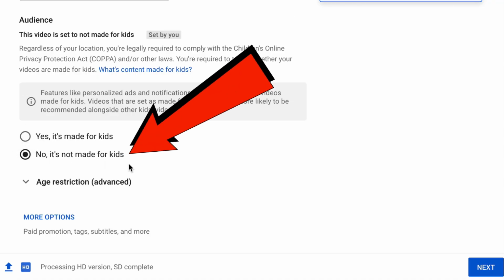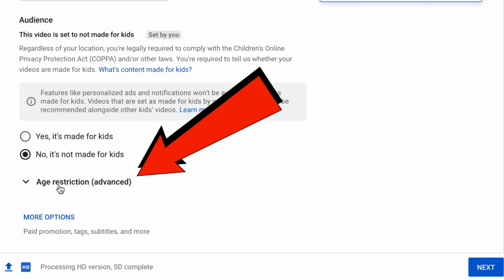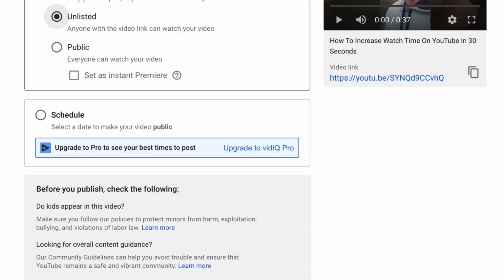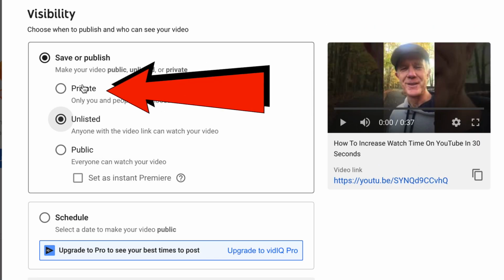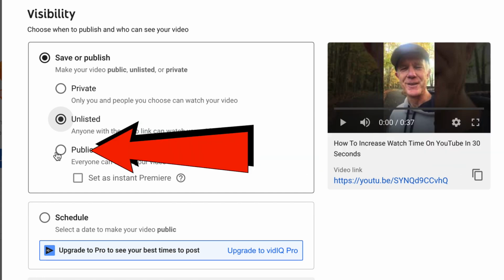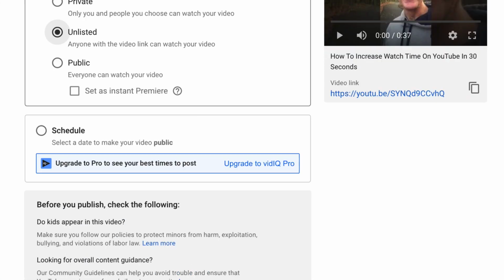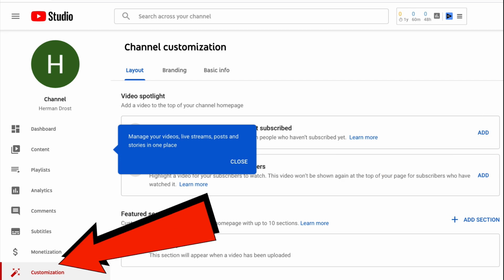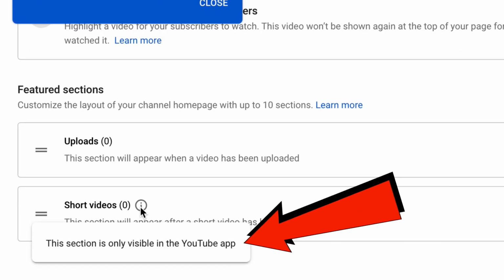How To Upload YouTube Shorts From PC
Watch this step-by-step tutorial to learn How To Upload YouTube Shorts From Your PC, how to find YouTube Shorts, how to promote YouTube shorts and how to track its performance.

Why on earth would you want to upload a YouTube Shorts From your PC, when it’s much easier to just upload it from your phone using the YouTube App?

Here are 4 reasons to Upload YouTube Shorts From PC or Computer:
* You want to edit and save the video on your computer
* Perhaps you don’t own a phone but have a camera and computer
* The videos filmed on your phone are low quality but you own a camera
* You want to make a high impact shorts video using your camera
.Here are the steps to upload YouTube Shorts From your PC